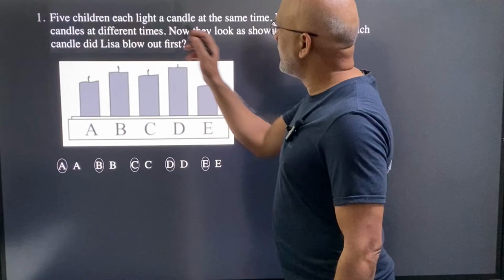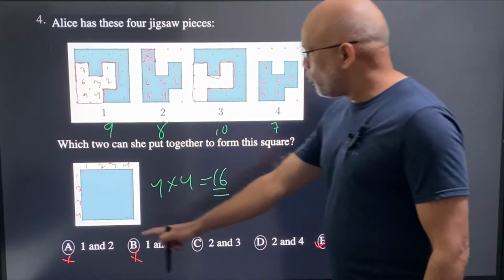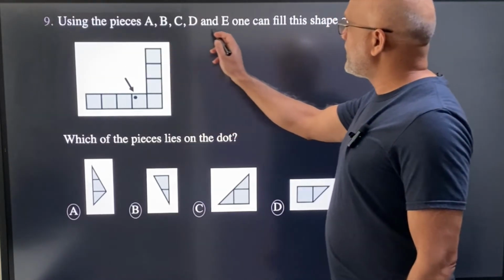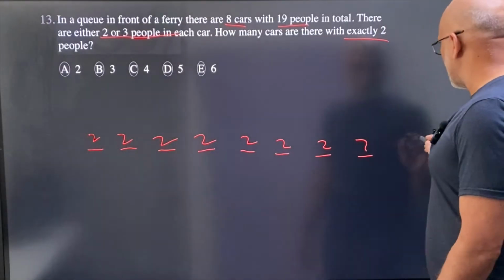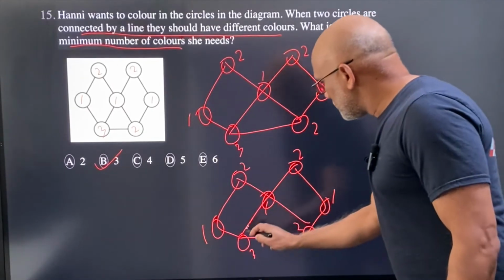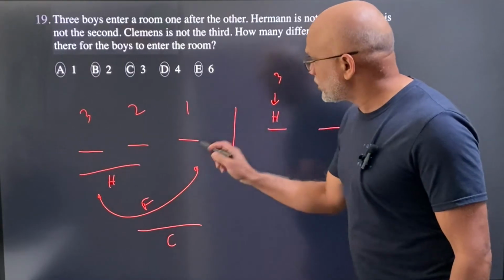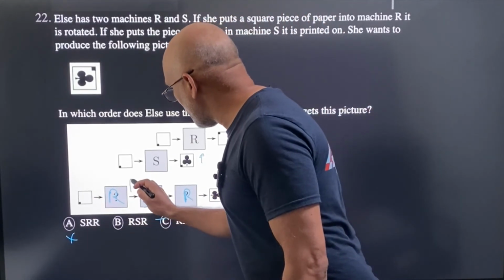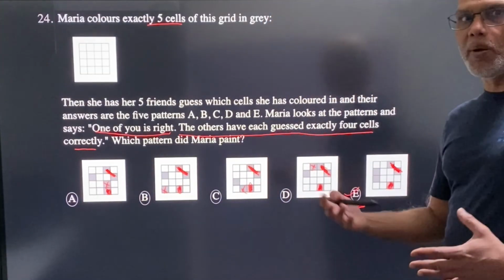Math Kangaroo 3-4, 2023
Feel free to watch this video at 1.25x speed!
00:00 Q1. Five children each light a candle at the same time. Lisa blows out the candles ...
00:32 Q2. The two markers with a question mark have the same value. Which value do you ... (*** there is a easier non-algebra solution, see the comment!)
01:46 Q3. A black disc with two holes is placed on top of a dial of a ...
03:02 Q4. Alice has these four jigsaw pieces: Which two can she put together to form this ...
05:53 Q4. (Approach 2 - using a trick)
07:50 Q5. Maria switches the lights on and off according to the given plan. For how many ...
08:42 Q6. Christoph folds a see-through piece of foil along the dashed line. What can he then ...
10:13 Q7. Anna has four discs of different sizes. She wants to build a tower using 3 ... (*** there is a smarter solution, see the comment!)
12:29 Q8. Daniel sticks these two pieces of paper on this black circle: The two pieces of ...
13:22 Q9. Using the pieces A, B, C, D and E one can fill this shape completely: ...
14:41 Q10. The six weights of a scale weigh 1 kg, 2 kg, 3 kg, 4 kg, ...
16:22 Q11. The diagram shows four cars 1, 2, 3 and 4. The arrows show where the ...
18:02 Q12. North of Straße A (street A) there are 7 houses. East of Straße B (street ...
19:34 Q13. In a queue in front of a ferry there are 8 cars with 19 people ...
20:46 Q14. 6 beavers and 2 kangaroos are standing on the fields in this order: Of three ...
23:29 Q15. Hanni wants to colour in the circles in the diagram. When two circles are connected ...
25:56 Q15. (Approach 2)
27:04 Q16. A building block is made up of five identical rectangles: How many of the patterns ...
28:59 Q17. An underground line has the six stations A, B, C, D, E and F. The ...
30:50 Q18. Rebecca folds a square piece of paper twice. Then she cuts off one corner as ...
32:08 Q19. Three boys enter a room one after the other. Hermann is not the first. Felix ...
34:29 Q20. Five clocks are hanging on the wall. One clock is one hour ahead. Another one ...
35:49 Q21. Adam has 9 marbles and Brenda also has 9 marbles. Together they have 8 white ...
38:16 Q22. Else has two machines R and S. If she puts a square piece of paper ...
40:45 Q23. A teacher wants to write the numbers from 1 to 7 into the circles. He ...
43:22 Q24. Maria colours exactly 5 cells of this grid in grey: Then she has her 5 ...
46:52 Outro

Notice:
The questions provided here are sourced from previous Math Kangaroo tests.